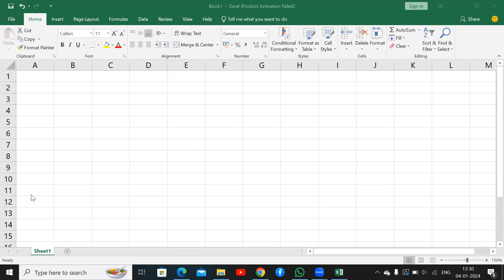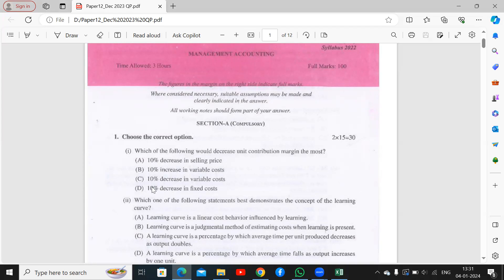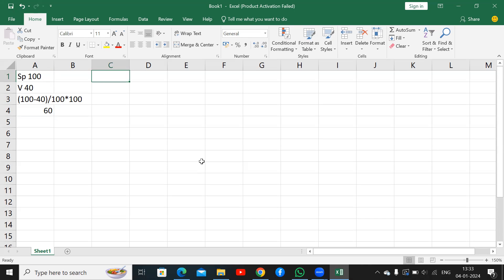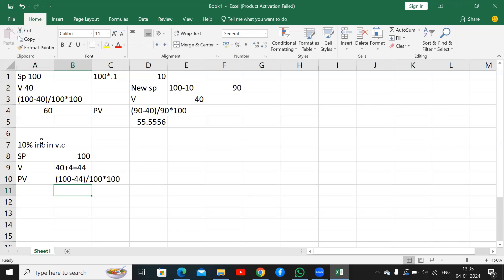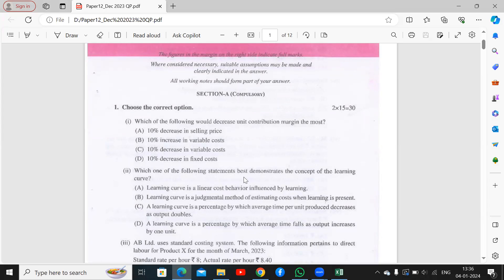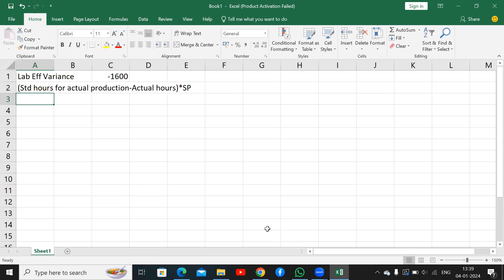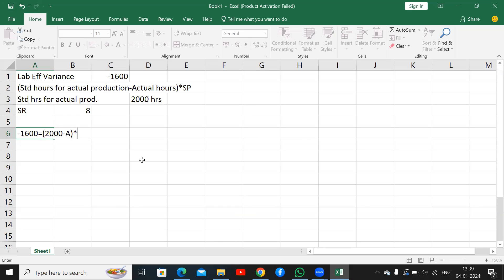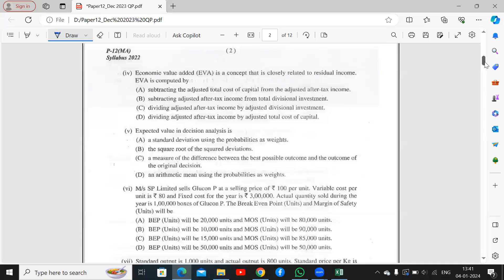CMA Inter Management Accounting Dec 2023 Suggested answers - Part 1 Objectives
CMA Inter Management Accounting Dec 2023 Solutions - Part 1 Objectives